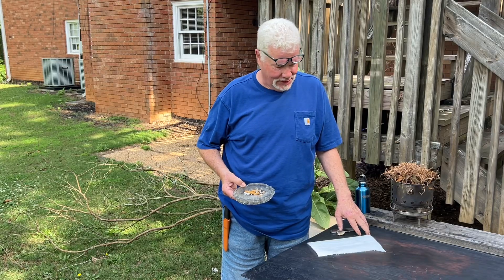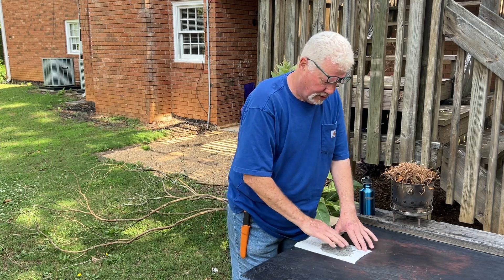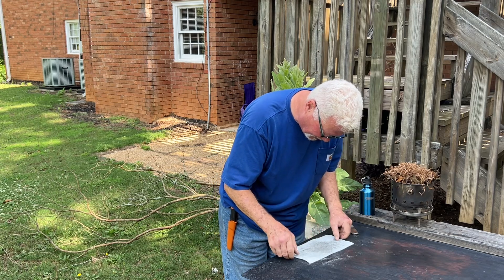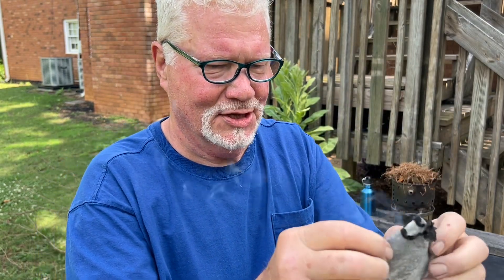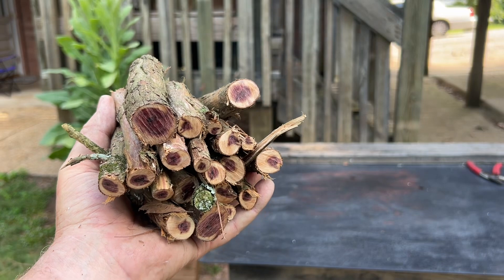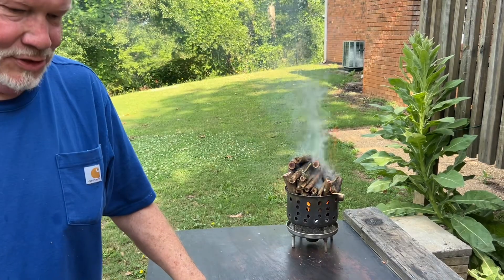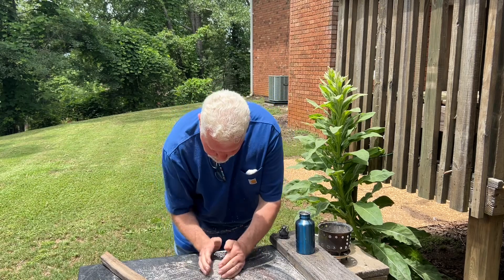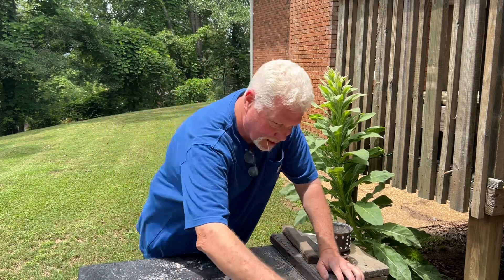No Char Flint And Steel Igniting Cigarette Ashes On Paper Towel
Yesterday, we saw that softwood ashes worked into paper towel will flint and steel ignite much easier than when using hardwood ashes. I think it’s because of the difference in consistency. Hardwood ashes are coarse and very dense while softwood ashes are soft and lightweight. Probably, the coarse dense hardwood ashes block the sparks from getting to the paper towel’s fibers.
   Let’s try other soft lightweight ashes, not wood ashes... but cigarette ashes!